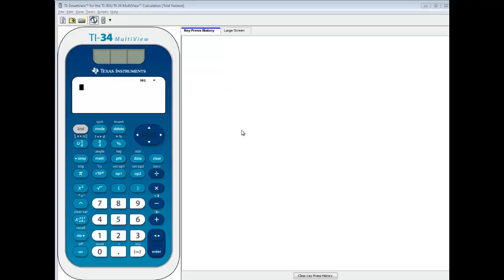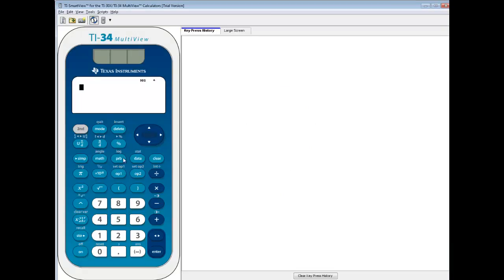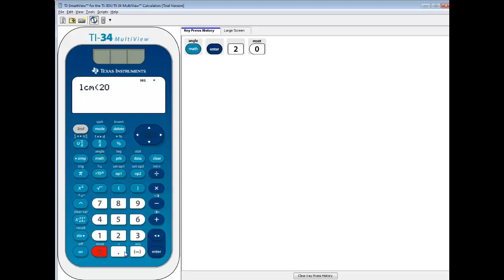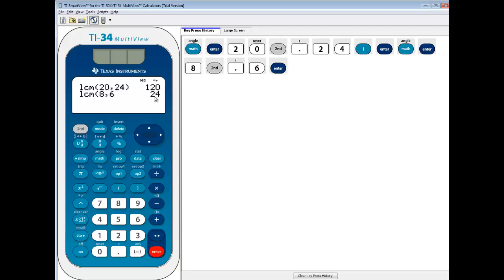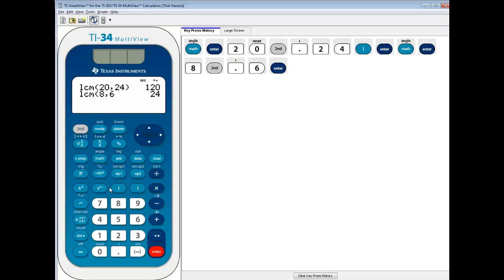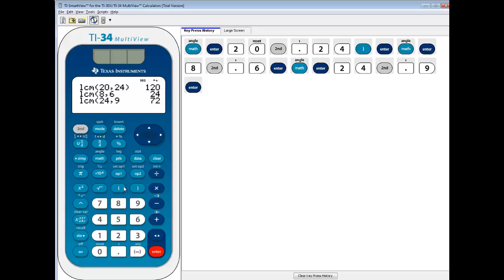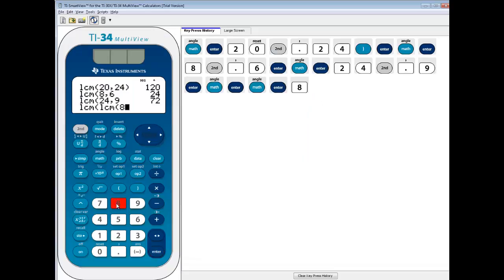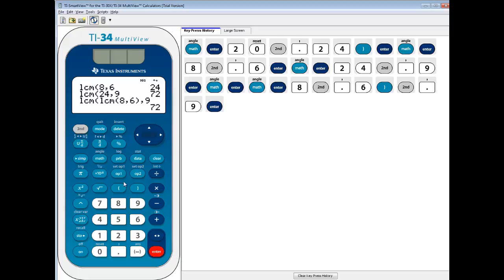TI-34 MultiView - LCM of Numbers